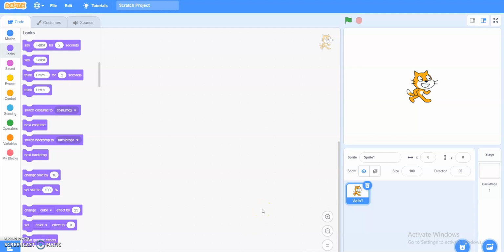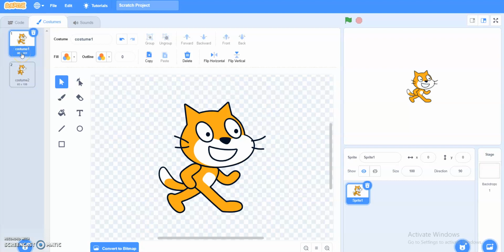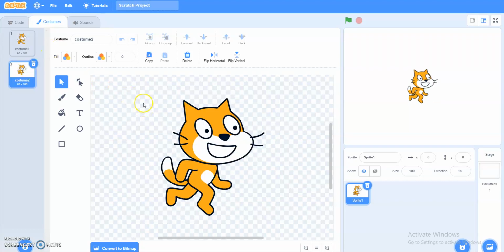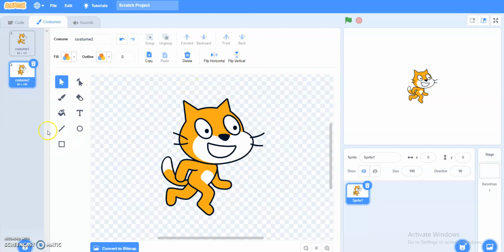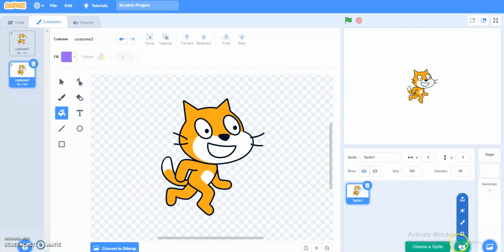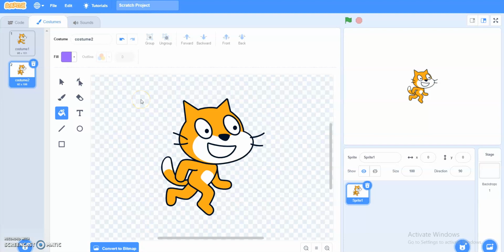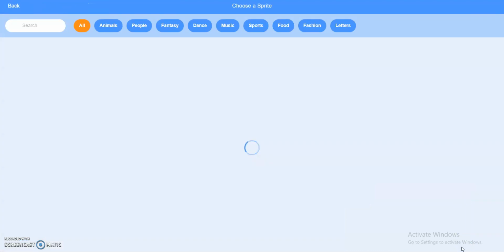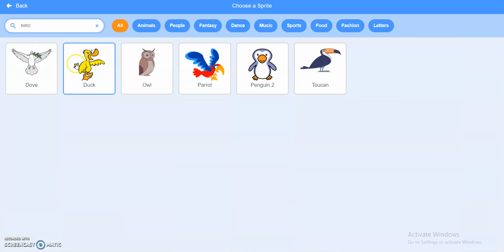Amrit indo Canadian academy, Computer, class 6 to 8 ,Scratch programming, Video 3